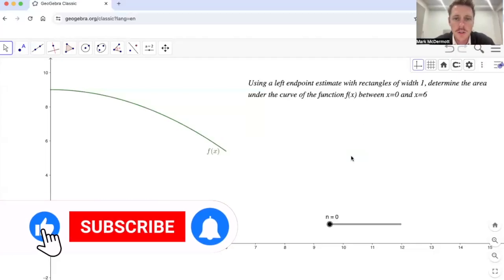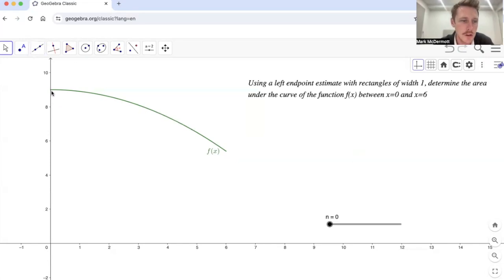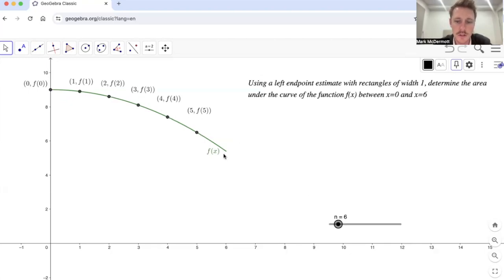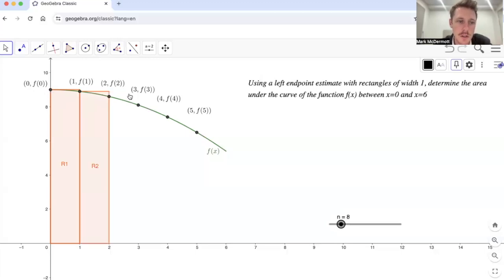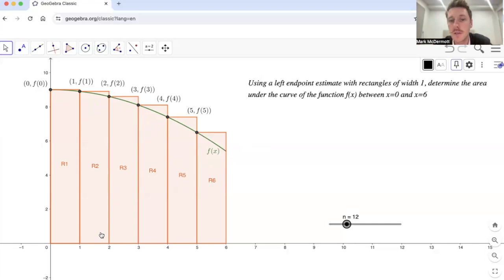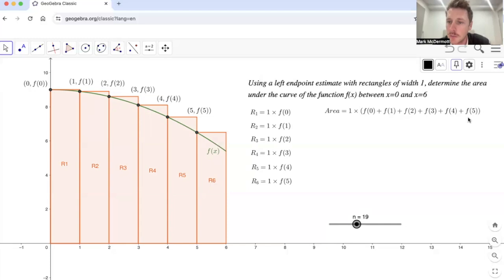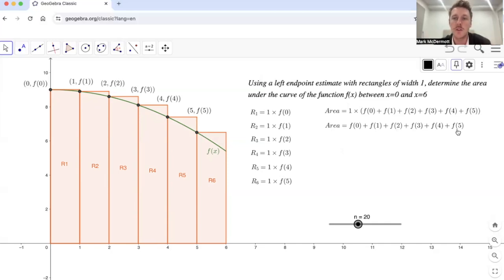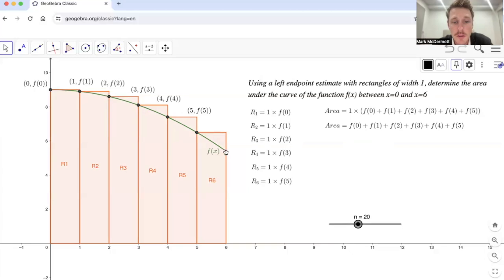Area Under Curves: Left Endpoint Estimate